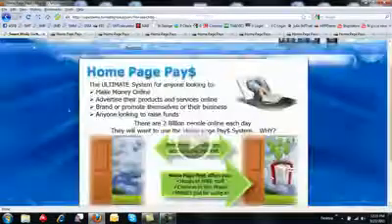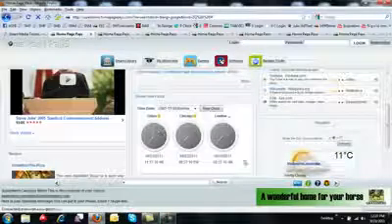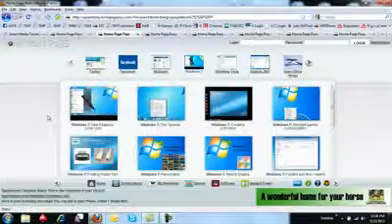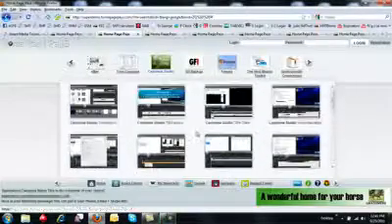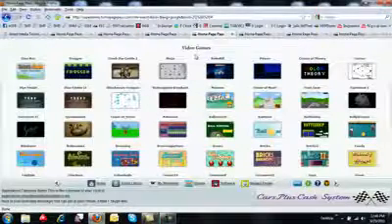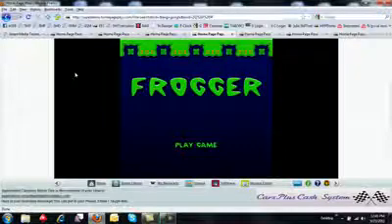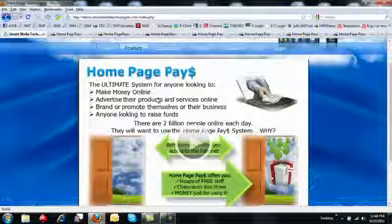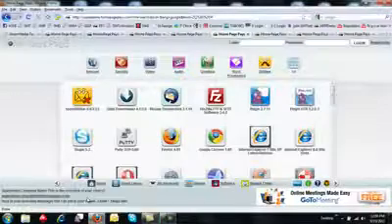Home Page Pays Demo Showing Free Features Smart Media Technologies